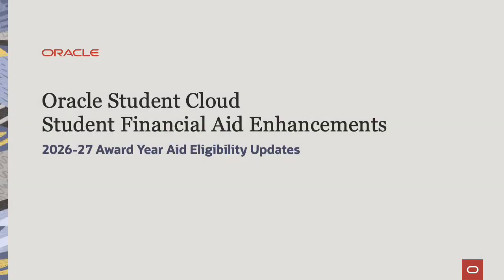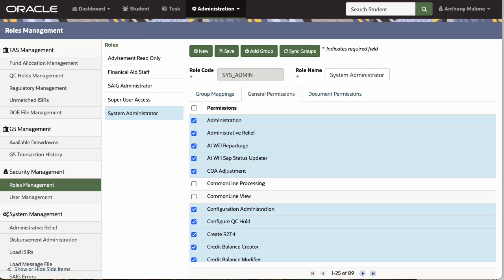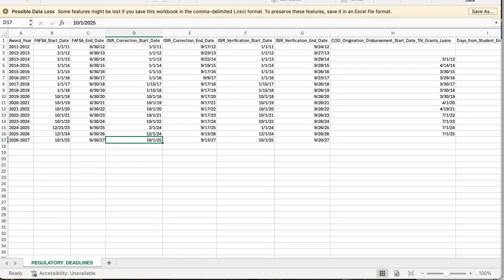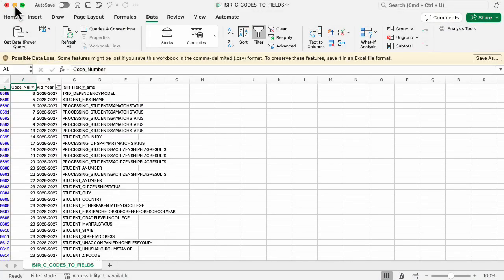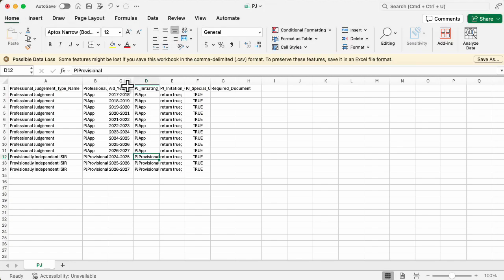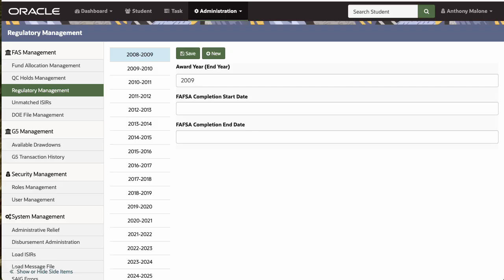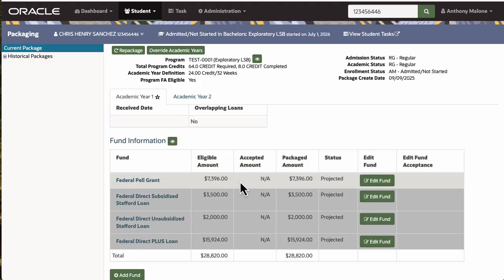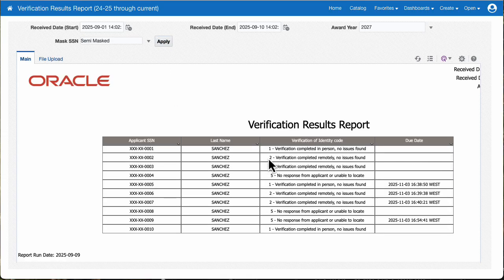2026-27 Award Year Aid Eligibility Updates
Update 25D Award Year Updates Demo